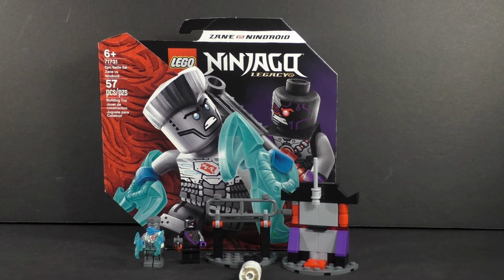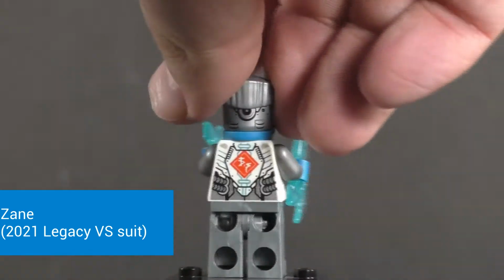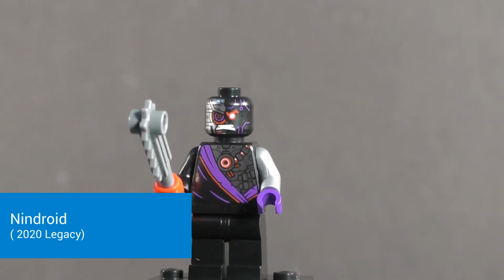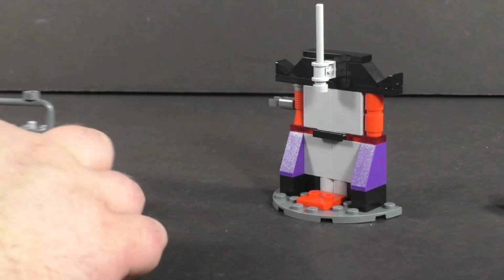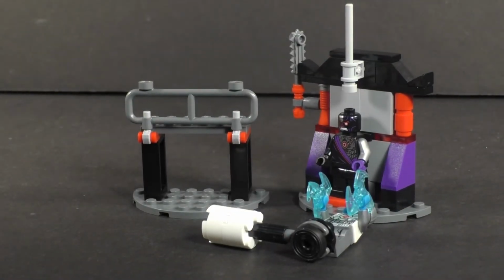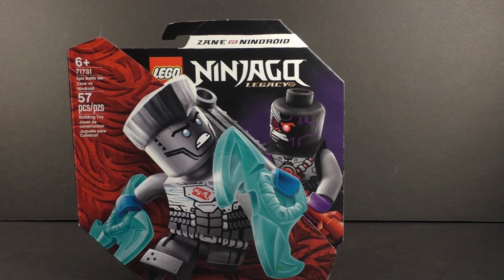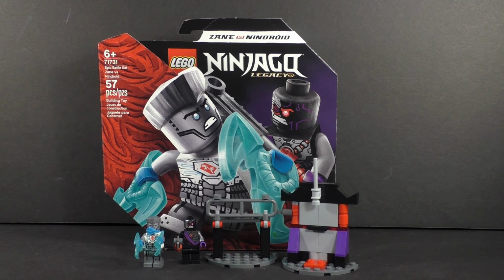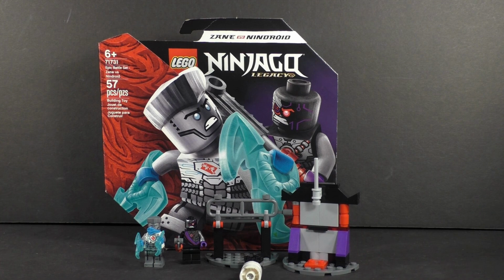LEGO 2021 Ninjago Legacy 71731 Epic Battle Set - Zane vs. Nindroid set review!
In today's video i review another one of the epic battle sets that feature Zane!